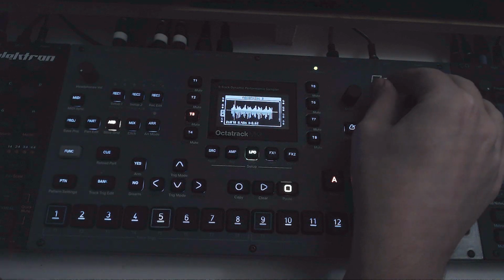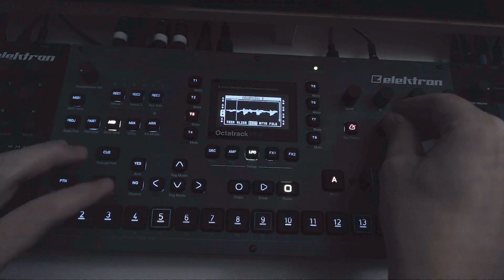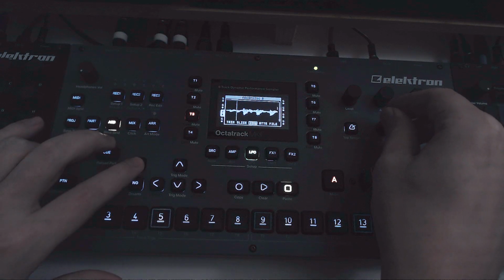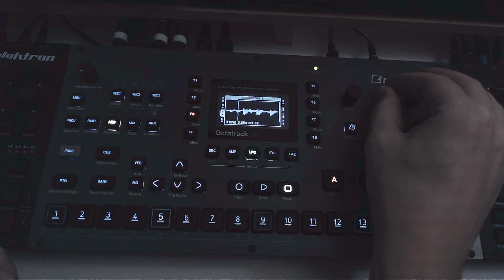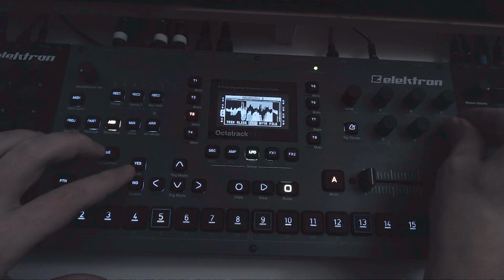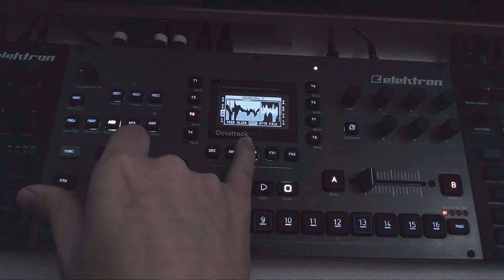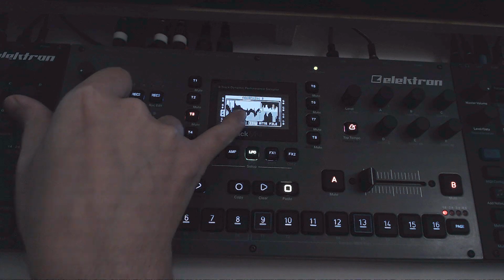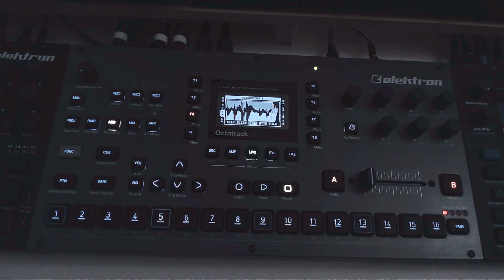How to use the Octatrack Audio Editor - Edit & Mangle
Part 3 of AED: Today we look at the "EDIT" menu and try out the various tools you get when working with a FLEX track. An easy sample & mangle workflow. "Editing" sounds serious, but i find it to be one of the most fun, creative and thus rewarding features of it.

Why so dark? To get a better contrast on the display.

- This is PART 2 of AED TUTORIAL -

My Gear:
- Roland TB-03
- Novation Peak
- Behringer Neutron
- Behringer Model D
- Arturia Beatsteap
- Arturia MicroFreak
- Elektron Digitakt
- Elektron Digitone
- Elektron Octatrack
- Elektron Analog Heat
- Elektron Analog Drive
- ModeMachines Cerebel
- Behringer FCA1616
- Beyerdynamic DT-770